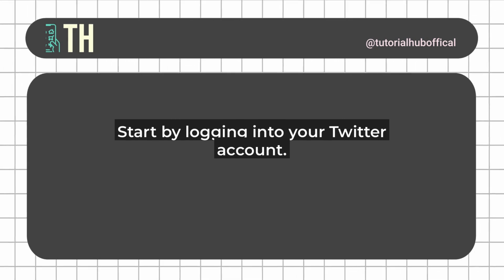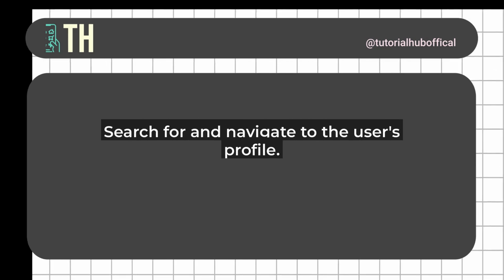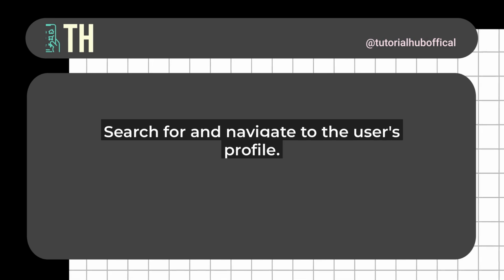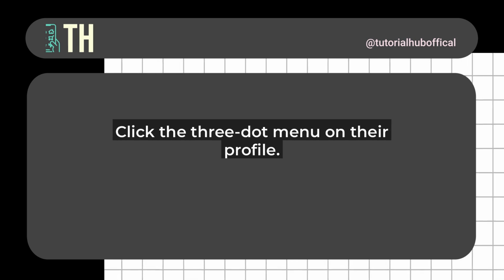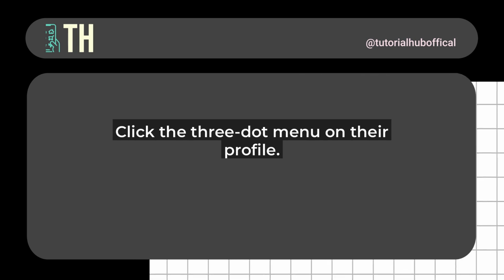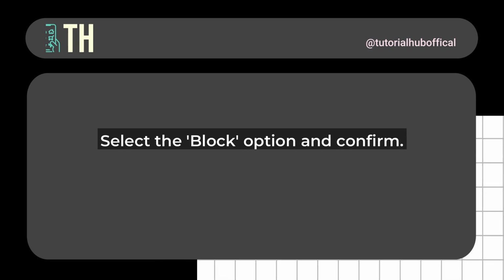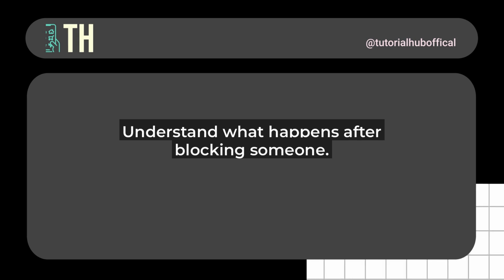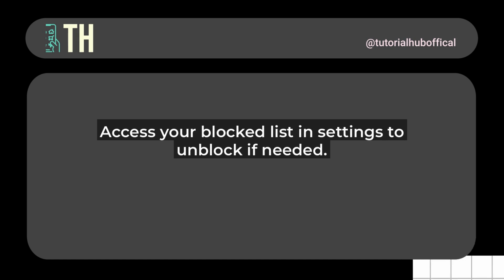How to Block Someone on Twitter 2025